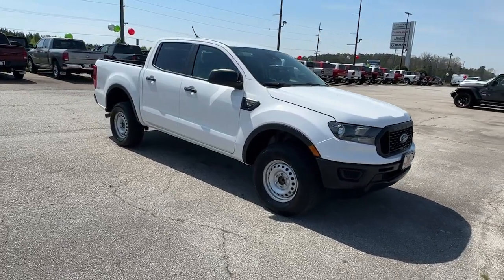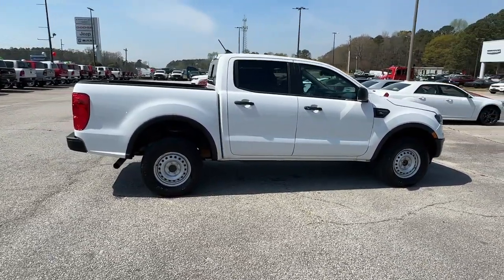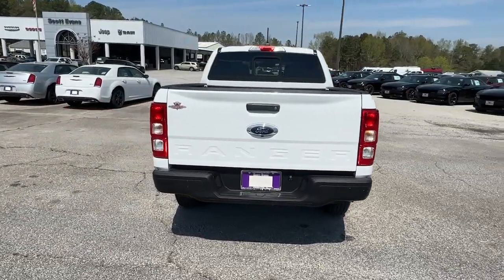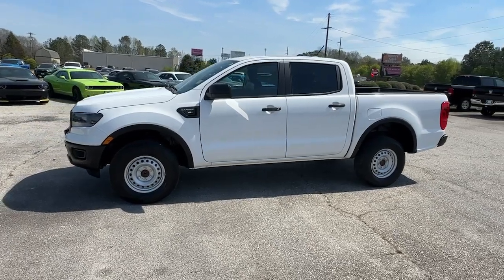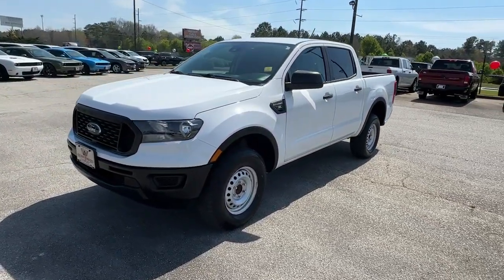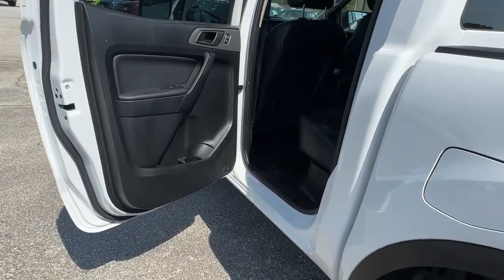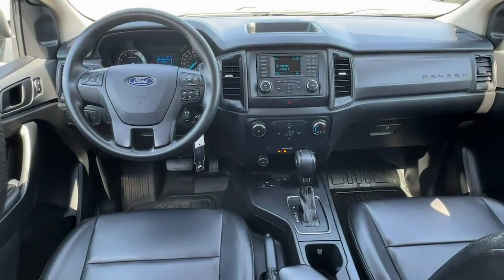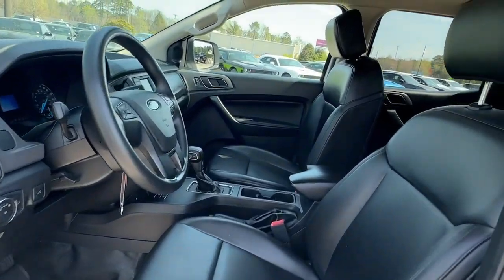2021 Ford Ranger Carrollton, Bowdon, Roopville, Whiteburg, Mt. Zion GA D5857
Oxford White Used 2021 Ford Ranger XL available in 2280 Bankhead Hwy, Carroliton, Georgia at Scott Evans CDJR. Servicing the Carroliton, Bowdon, Roopville, Whiteburg, Mt. Zion, GA area.

Recent Arrival! Clean CARFAX. CARFAX One-Owner.CARFAX 1 OWNER / NO ACCIDENTS REAR VIEW CAMERA BLUETOOTH HANDS-FREE SYSTEM 3.73 Axle Ratio 4 Speakers 4-Wheel Disc Brakes ABS brakes Air Conditioning AM/FM radio AM/FM Stereo Auto-dimming Rear-View mirror Brake assist Compass Delay-off headlights Driver door bin Dual front impact airbags Dual front side impact airbags Electronic Stability Control Equipment Group 100A Standard Exterior Parking Camera Rear Front anti-roll bar Front Bucket Seats Front Center Armrest Front Cloth Bucket Seats Front wheel independent suspension Fully automatic headlights Illuminated entry Low tire pressure warning Manual-Sliding Rear-Window Occupant sensing airbag Overhead airbag Passenger door bin Power steering Power windows Rear seat center armrest Rear step bumper Speed-sensing steering Steering wheel mounted audio controls Telescoping steering wheel Tilt steering wheel Traction control Trip computer Variably intermittent wipers Voltmeter Wheels: 16 Silver Steel.Sales tax title and tags not included in vehicle prices shown and must be paid by the purchaser. Pre-Owned vehicle pricing includes all offers and incentives. *Financing must be provided by a third-party lender using this dealerships assistance for customer to receive finance special price. See dealer for complete details. Additional $1500 fee will be applied for cash purchases or outside financing. While great effort is made to ensure the accuracy of the information on this site errors do occur so please verify information with a customer service rep.
ENGINE: 2.3L ECOBOOST  -inc: auto start-stop technology (STD),Turbocharged,Rear Wheel Drive,Power Steering,ABS,4-Wheel Disc Brakes,Brake Assist,Steel Wheels,Tires - Front All-Season,Tires - Rear All-Season,Conventional Spare Tire,Intermittent Wipers,Variable Speed Intermittent Wipers,Power Door Locks,Daytime Running Lights,Automatic Headlights,AM/FM Stereo,MP3 Player,Bluetooth Connection,MP3 Player,Steering Wheel Audio Controls,Auxiliary Audio Input,Rear Bench Seat,Adjustable Steering Wheel,Trip Computer,Power Windows,WiFi Hotspot,A/C,Cloth Seats,Bucket Seats,Driver Adjustable Lumbar,Auto-Dimming Rearview Mirror,Remote Engine Start,Requires Subscription,Power Windows,Power Door Locks,Trip Computer,Immobilizer,Traction Control,Stability Control,Traction Control,Front Side Air Bag,Front Collision Mitigation,Front Collision Warning,Tire Pressure Monitor,Driver Air Bag,Passenger Air Bag,Front Head Air Bag,Rear Head Air Bag,Passenger Air Bag Sensor,Driver Restriction Features,Child Safety Locks,Back-Up Camera